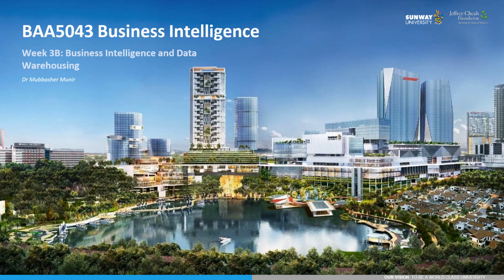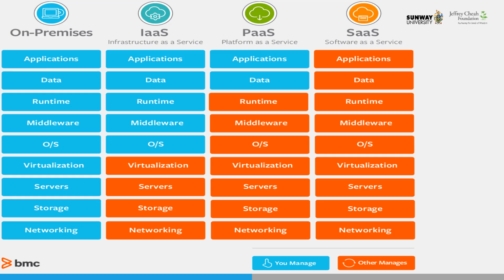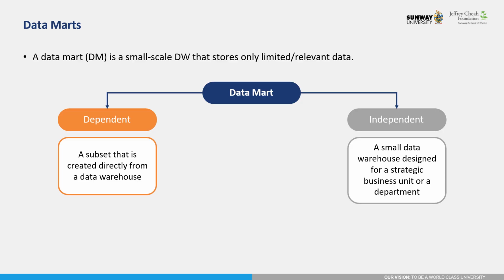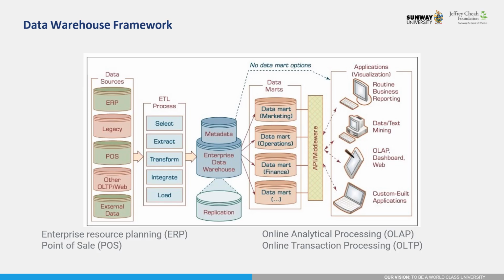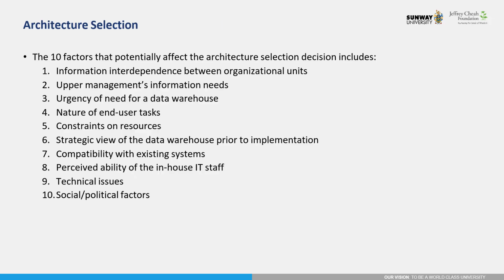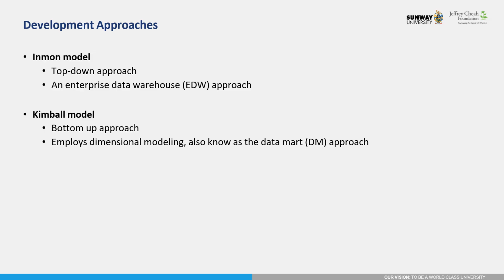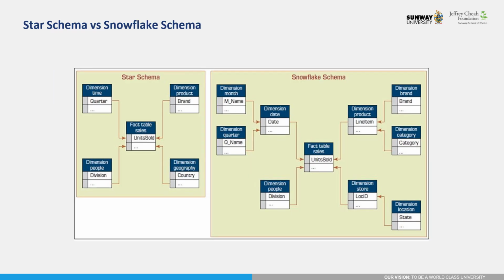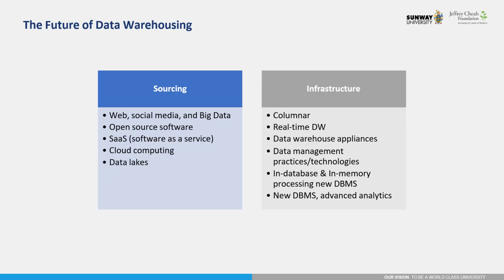Business Intelligence and Data Wearhouse Concepts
In this session, you will learn the fundamental concepts of Business Intelligence (BI) and Data Warehousing, including how organizations collect, store, process, and analyze data for effective decision-making.

Topics covered in this lecture include:
• Introduction to Business Intelligence
• Importance of Data in Modern Organizations
• Data Warehouse Concepts
• ETL Process (Extract, Transform, Load)
• OLAP and Data Analytics
• Data Warehousing Architecture
• Business Intelligence Applications
• Decision Support Systems
• Real-world BI Examples and Case Studies

This lecture is designed for undergraduate and postgraduate students, including BBA, MBA, MIS, MSBA and Business Analytics learners, as well as anyone interested in data-driven business decision-making.